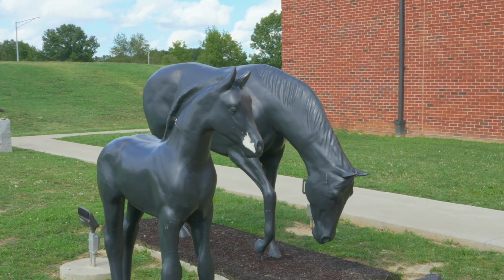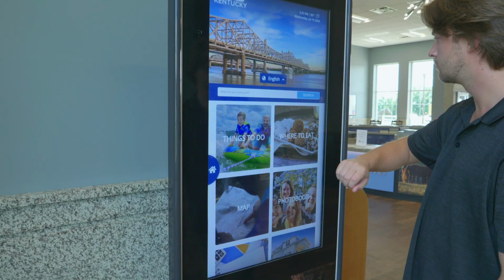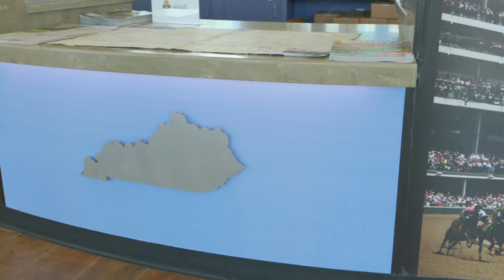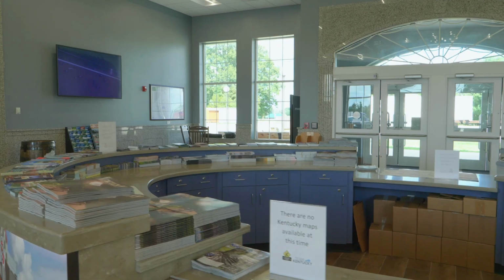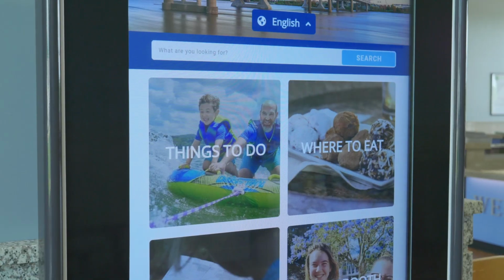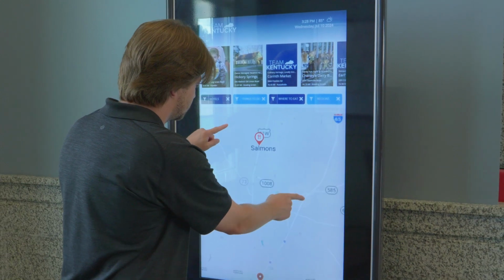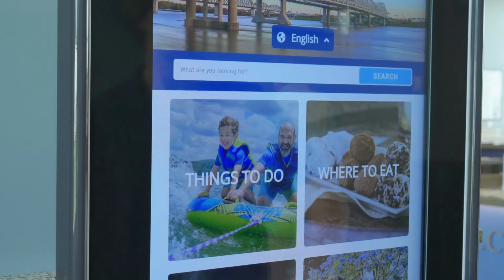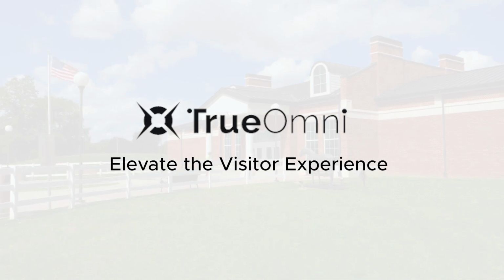True Omni Kiosk Installation at the Kentucky Visitor Center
True Omni helps destinations engage with customers through an Omnichannel Marketing Strategy. True Omni provides Kiosk, Digital Signage & Mobile Marketing Solutions and integrates with existing channels through a Cloud-Based Platform. True Omni focuses on Customer Experience, Data Analytics, Productivity, and Revenue.

To learn more about media networks and ways True Omni can help you step into this field for your travel or hotel organization, email or call to get a free consultation.